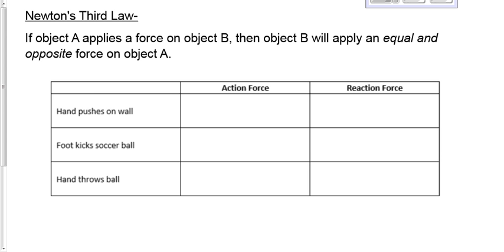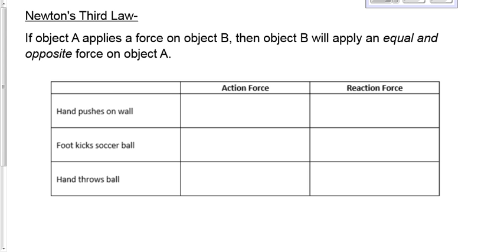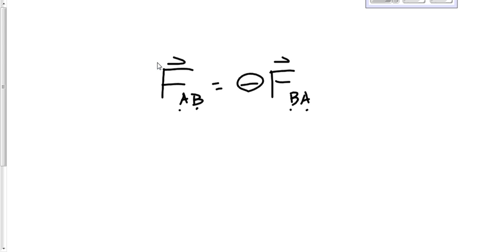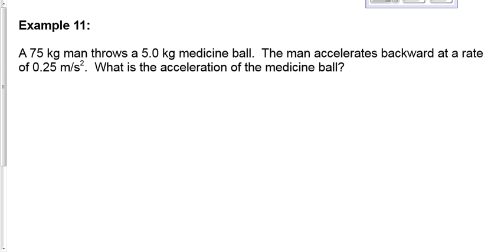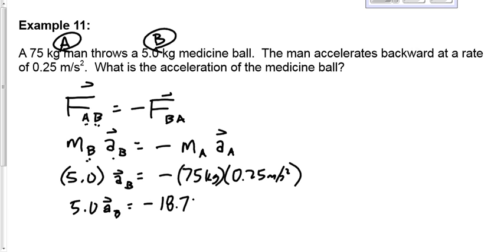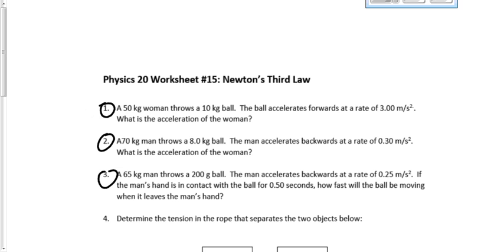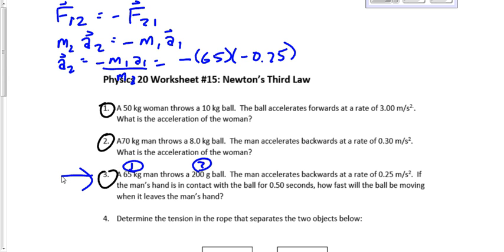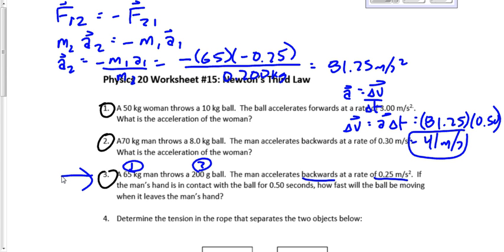(P2019F) Newton's Third Law (2)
Continuation of Newton's third law.